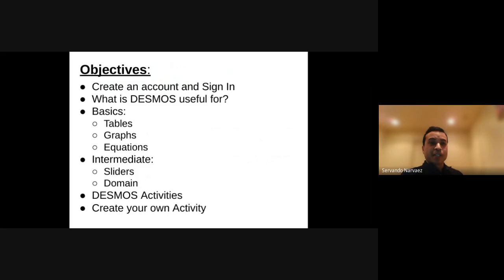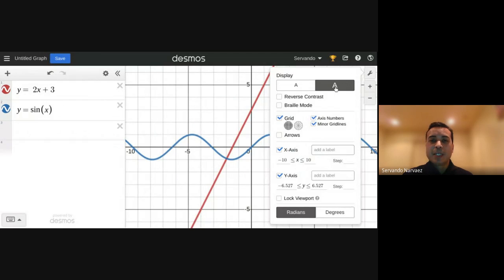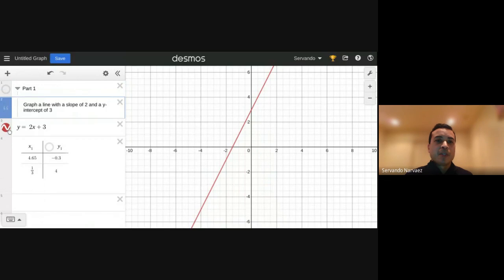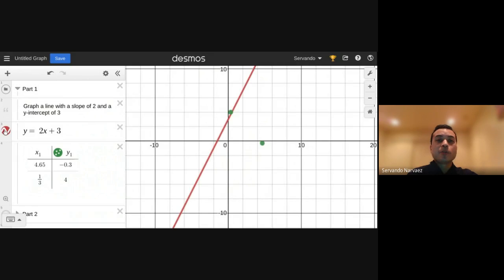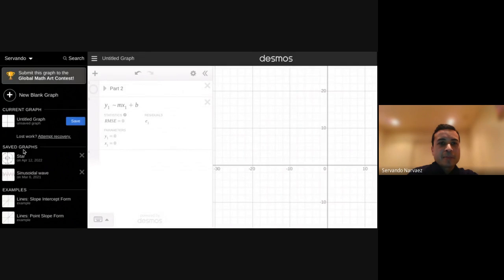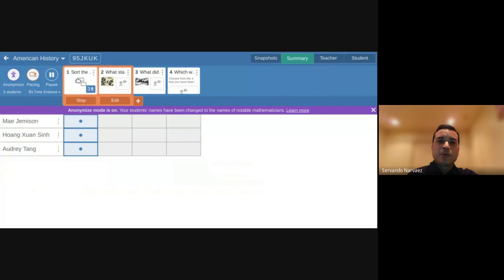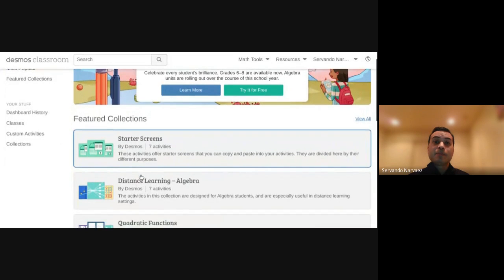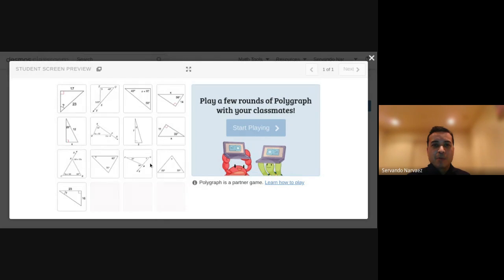Desmos -- A gift for Teachers -- SUHSD Winter Ed Tech Slam 2023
Graphing tool (math only), activity and game platform (all subjects)
Presenter: Servando Navaez